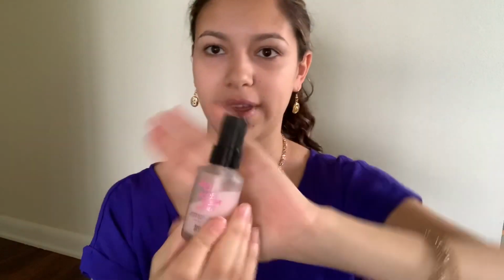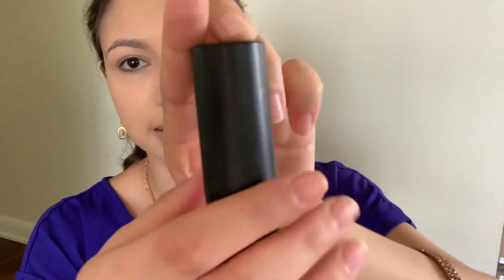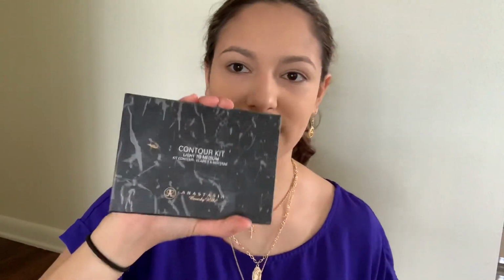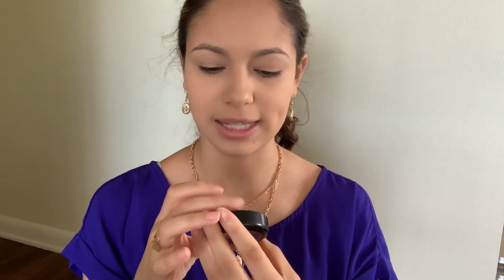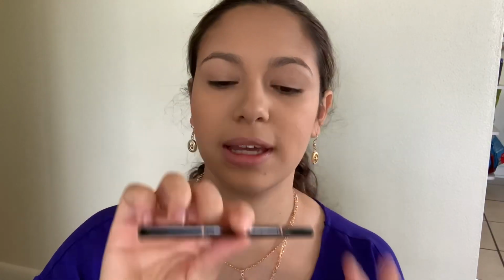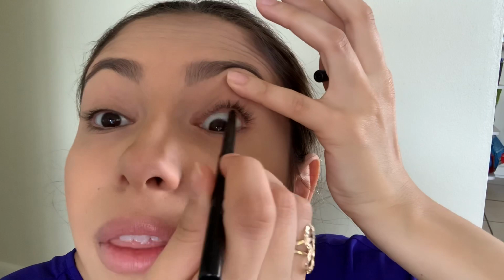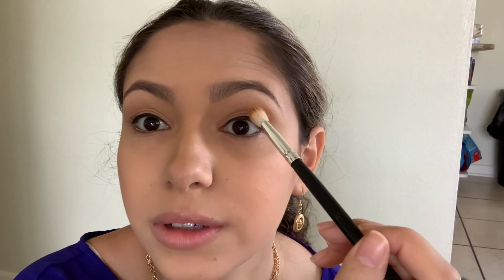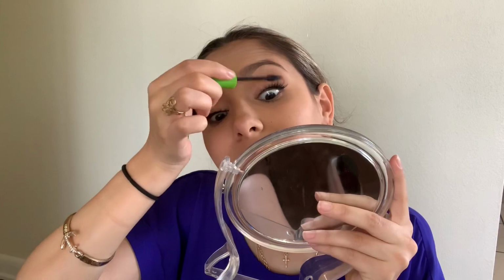Soft Glam Makeup Tutorial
Hey guys! I’ve always told myself I wanted to film a makeup tutorial. For those who don’t know, makeup has always been my passion. In this video I share my techniques on how I get a soft glam look that goes with almost every outfit! I hope you enjoy
Xoxo